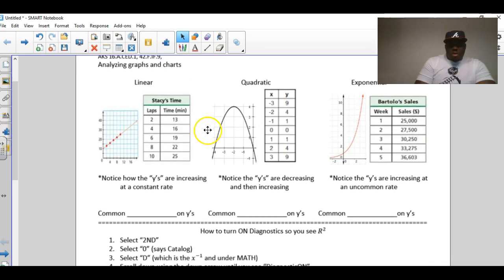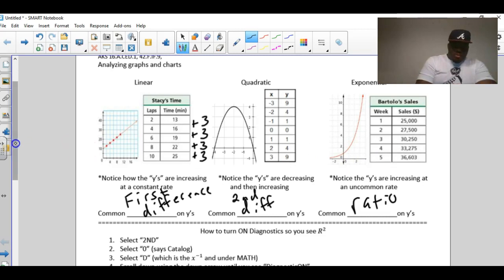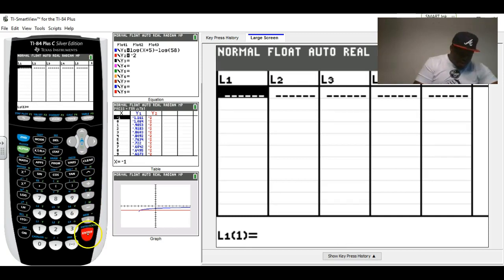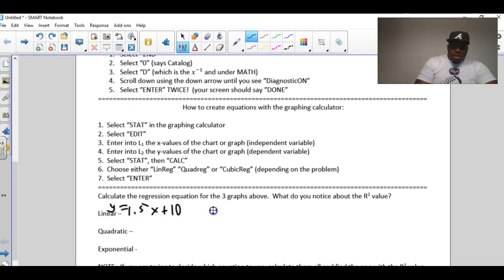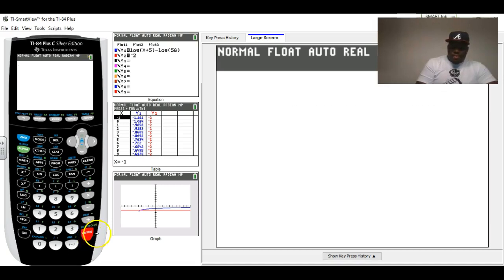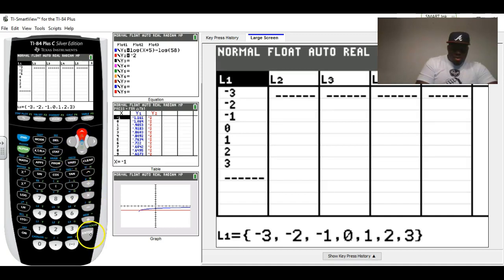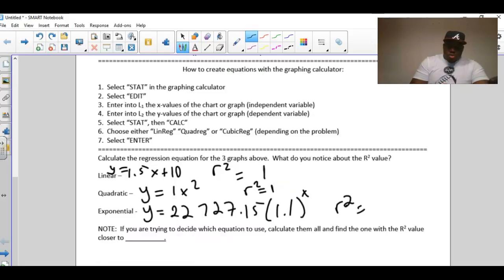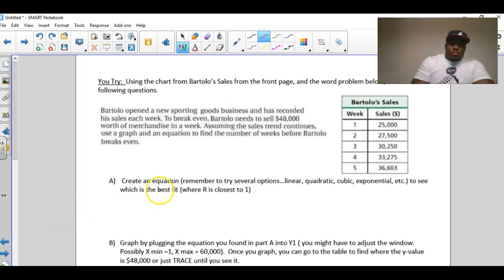Multiple Representation of Functions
Unit 9.1 Algebra II